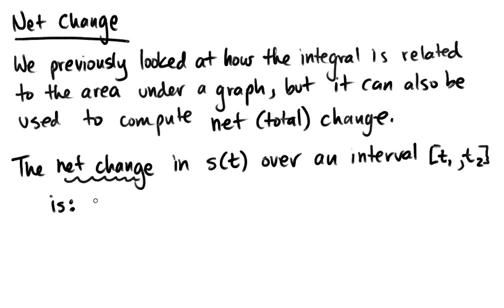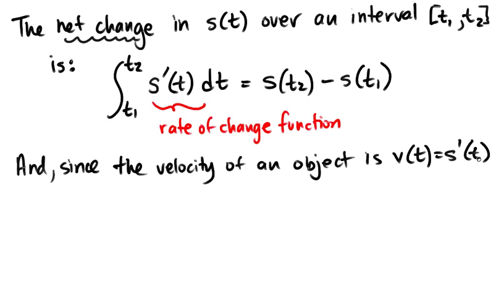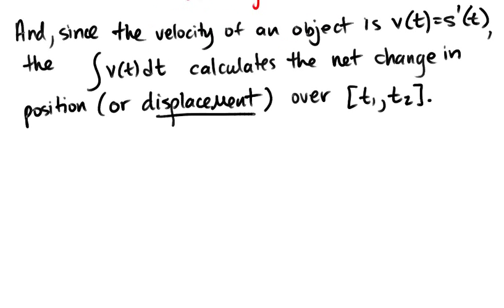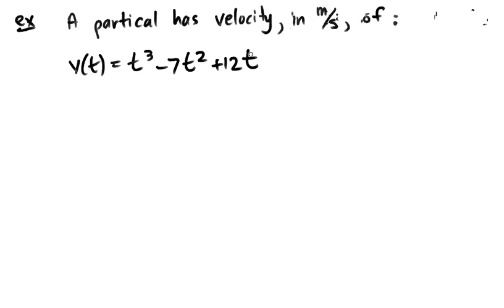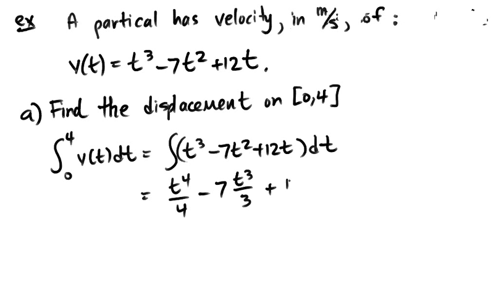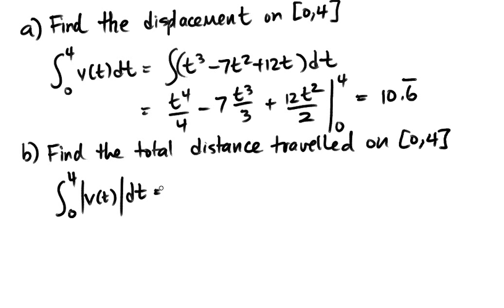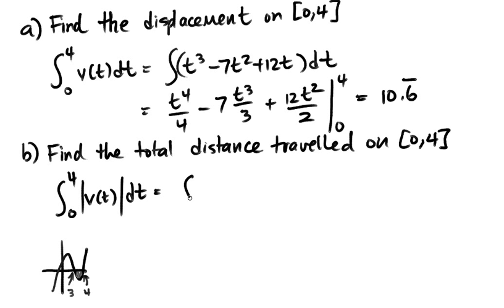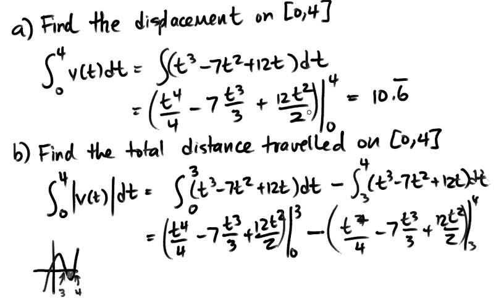AP Lesson 5.5 Net Change